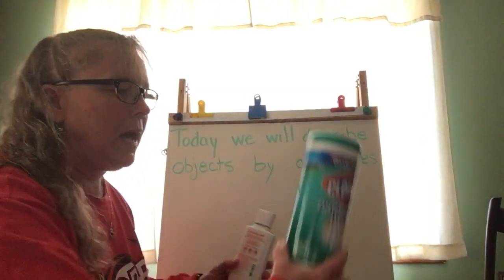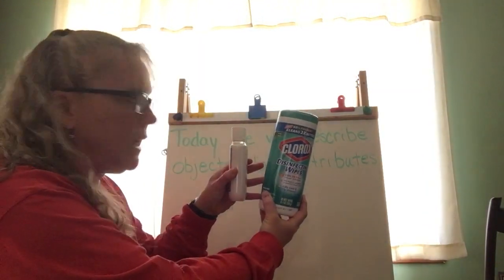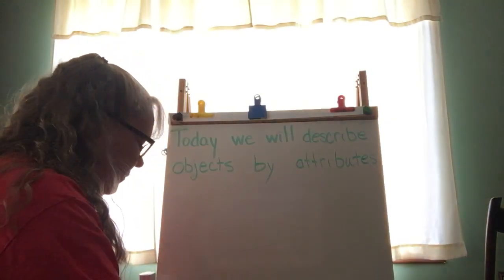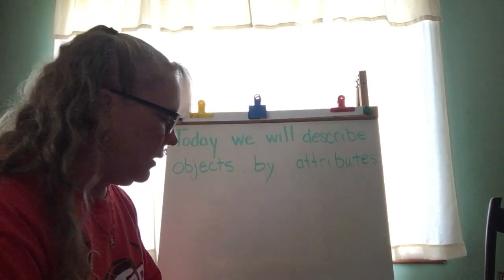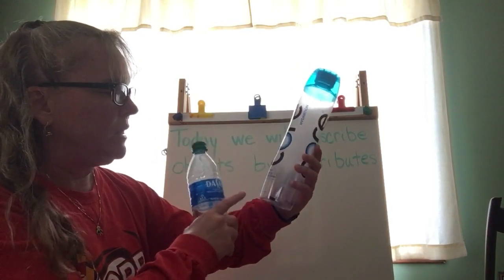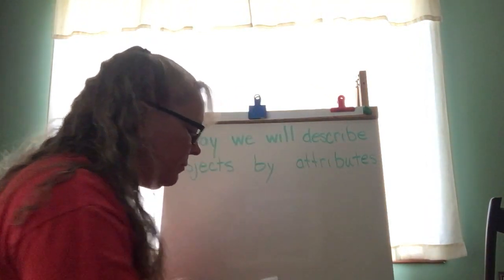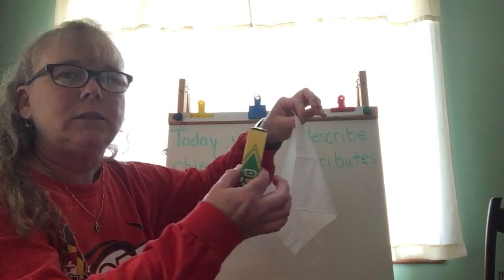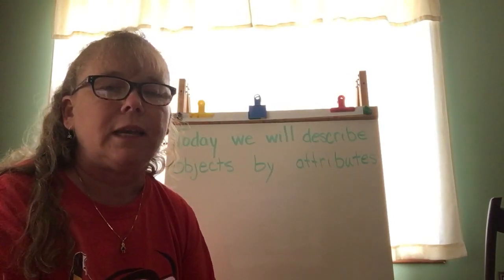Describing Objects by Attributes with Mrs. Thompson